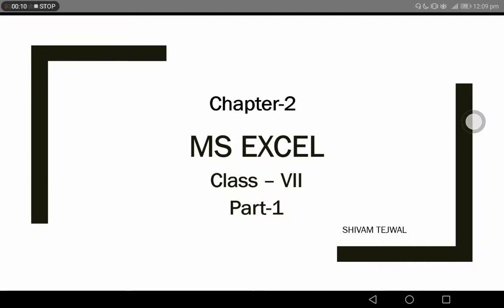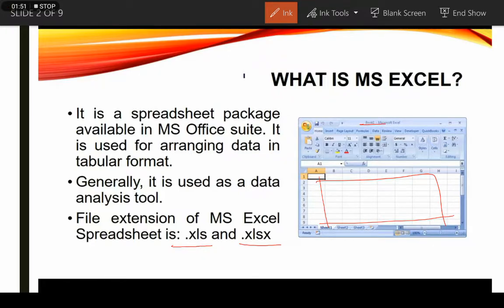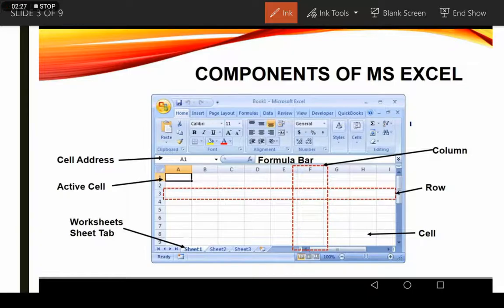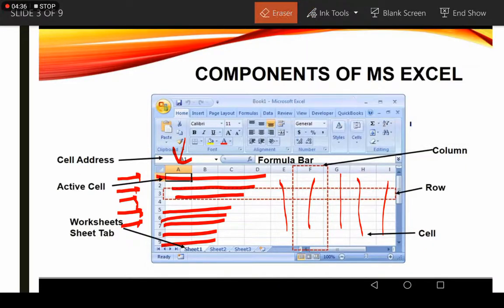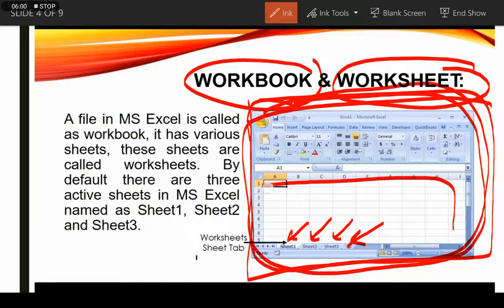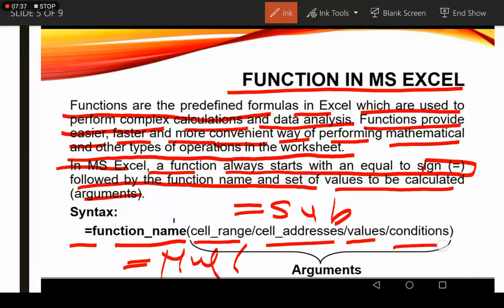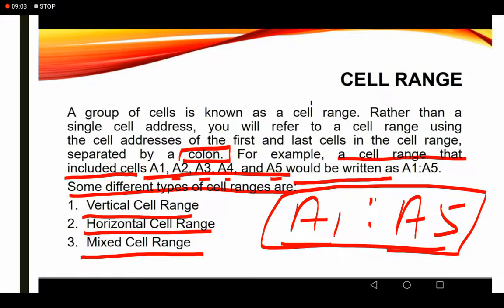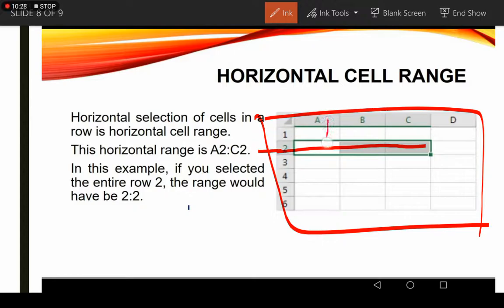MS Excel | Part - 1 | Class- VII | CBSE